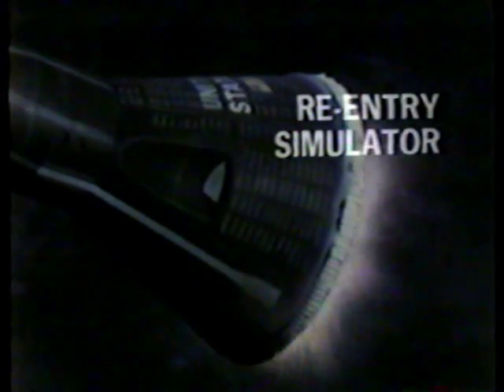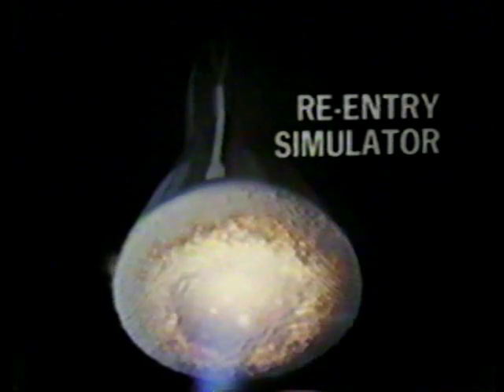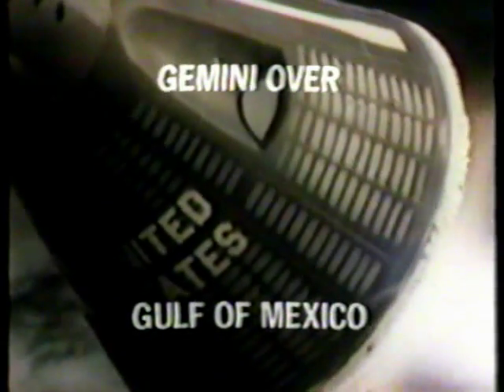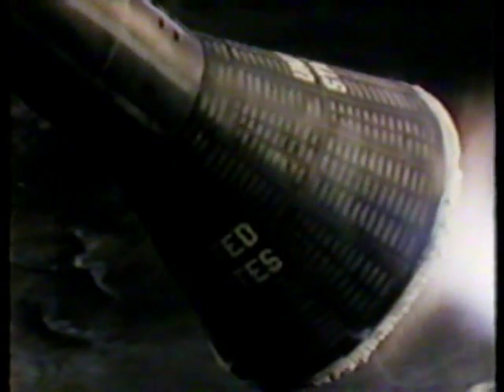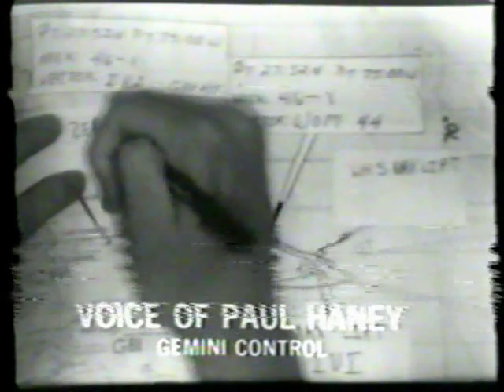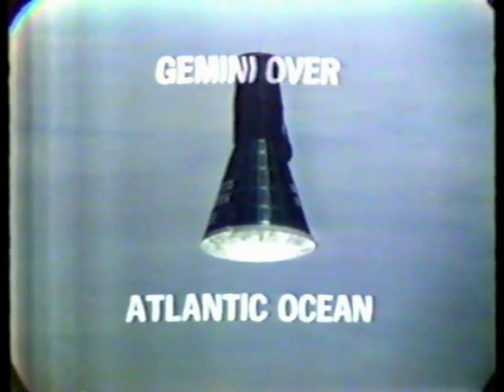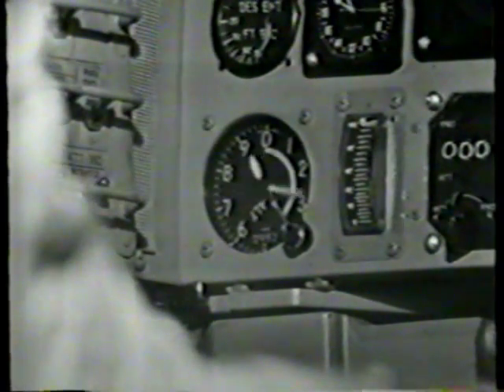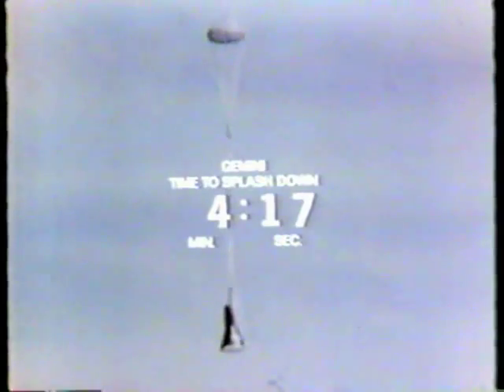CBS News Coverage of Gemini 9 Part 12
From Monday,June 6th 1966,CBS News Covers The Gemini 9 Splashdown and Recovery Reporting;Walter Cronkite.

The Gemini 9 Crew: Command Pilot:Tom Stafford
                                      Pilot:Gene Cernan